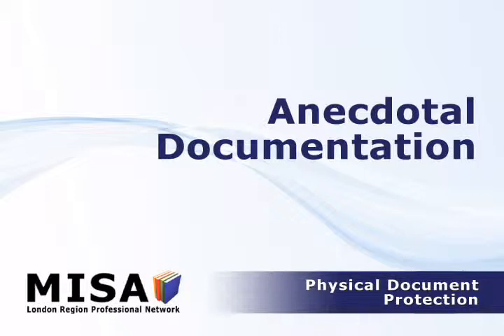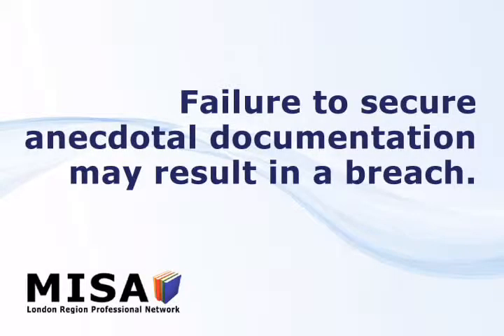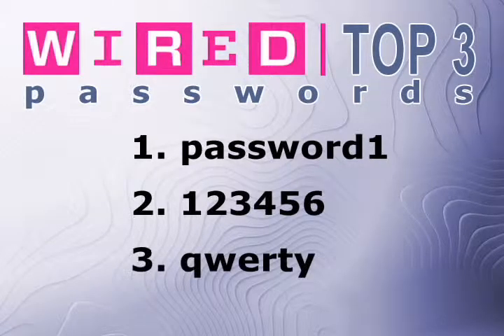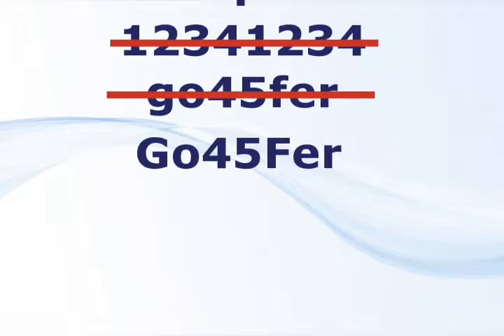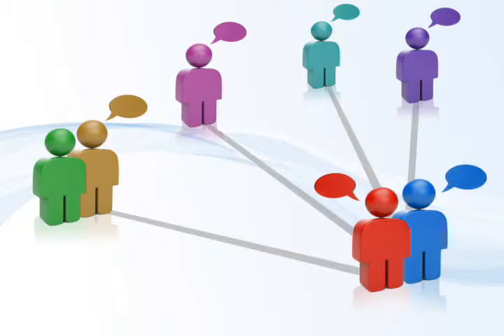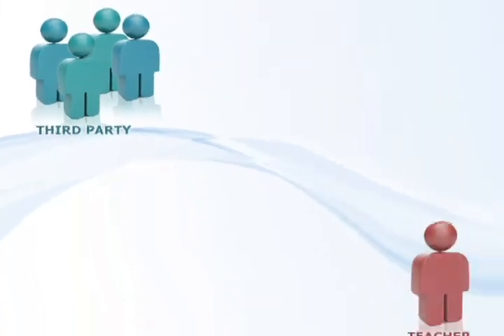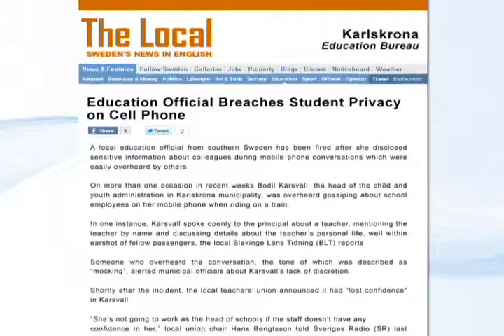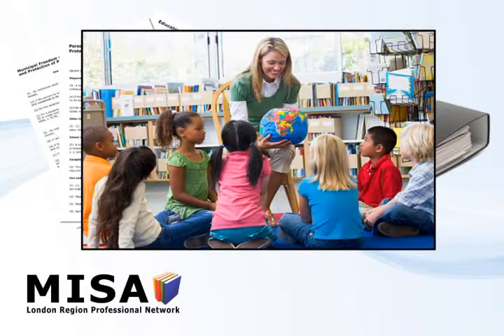PIM: Early Learning Kindergarten Teams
Privacy & Information Management for Early Learning Kindergarten Teams.

One of a series of 10 videos developed by the London Region MISA PNC featuring best practices in regards to Privacy and Information Management.